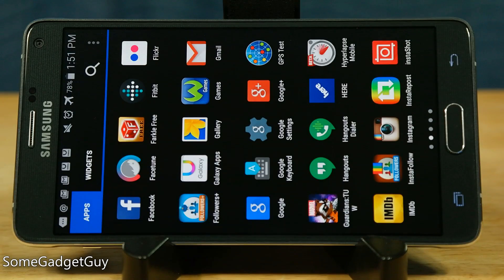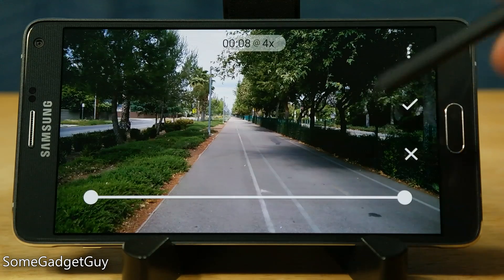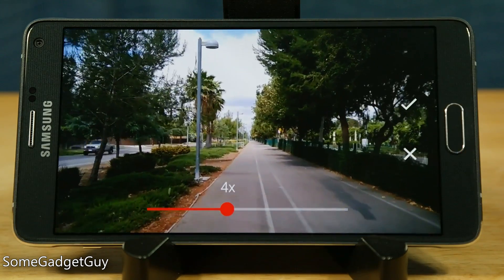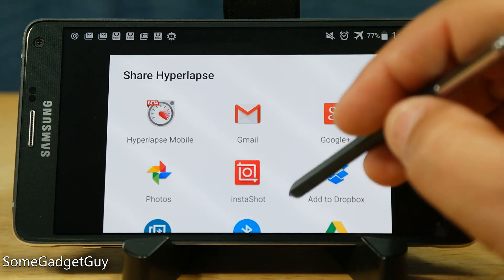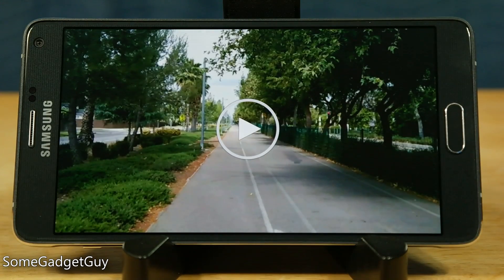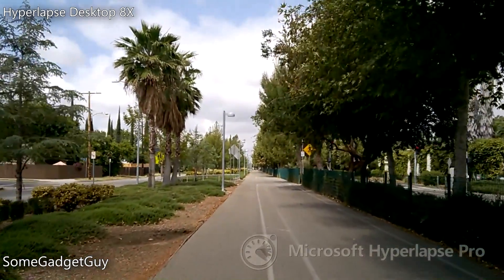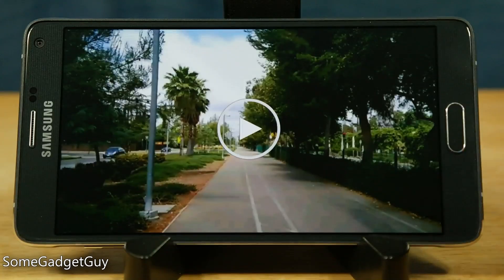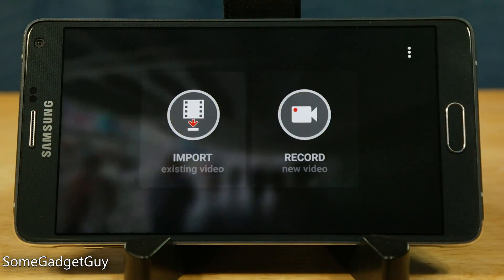App: Review Hyperlapse Mobile for Windows Phone and Android - Plus iOS Instagram Comparison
Microsoft Research has delivered mobile and desktop apps to help us smooth out video and create dynamic timelapse vids with smooth movement. Let's take a look at Hyperlapse Mobile, and how it compares to Instagram's Hyperlapse app for iOS!